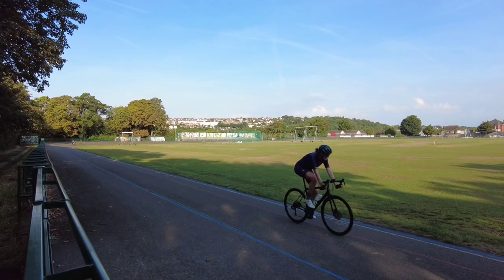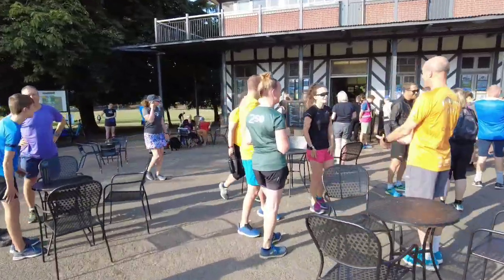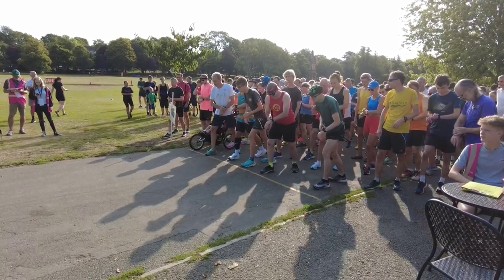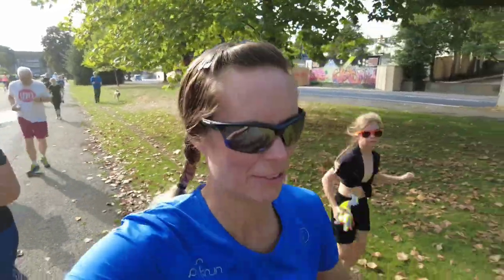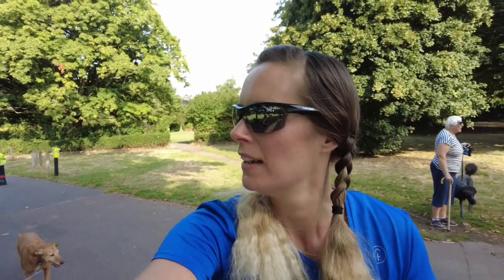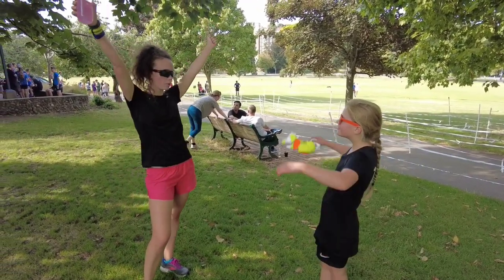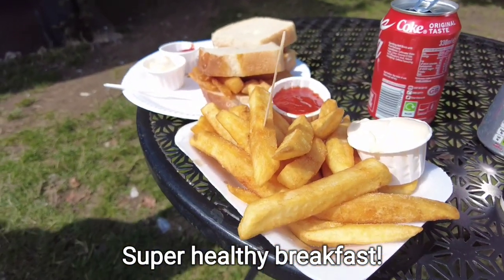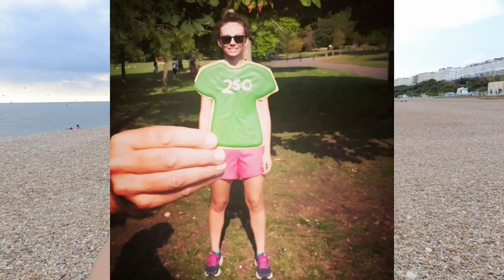Running Preston Park parkrun, Brighton. Celebrating parkrun Milestones. Cake, friends and BOLLARDS!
We decided to stop off to parkrun in Brighton, on the way to Norwich (it’s on the way… honestly!) to celebrate our lovely friend’s 250th parkrun. Lucy Anderson is one of the nicest people I know… a paramedic, a parkrun ambassador, and an all round wonderful person so we headed down to celebrate her milestone parkrun with her.

I’m so happy we did as we had an awesome morning at Preston Park parkrun with so many brilliant members of our parkrun family. The cake Jackie made was one of the most stunning 250 cakes I’ve seen and it was delicious too! Plus we got to see the sea so it was a fantastic visit indeed. I’d take our bikes if we visited again though as the velodrome was definitely calling my name!

I feel really blessed to know so many wonderful people, none of whom I’d have met without parkrun. It just goes to show the power of a simple, weekly, 5km!

Happy running,

Nicola :)